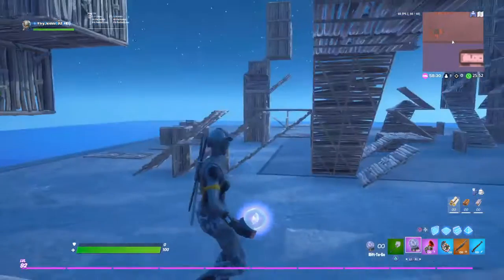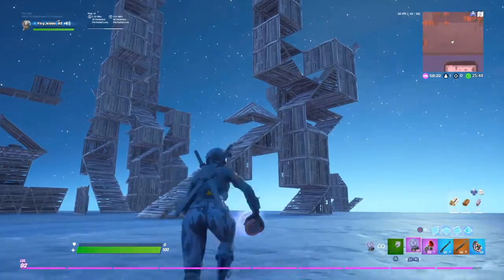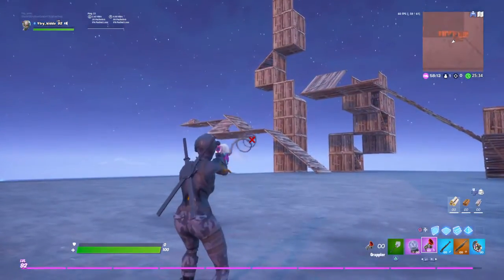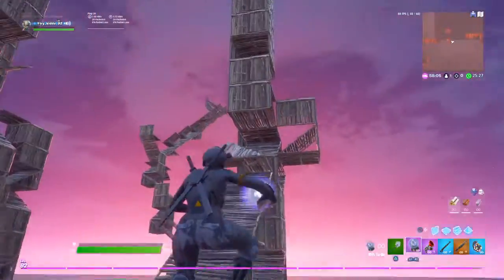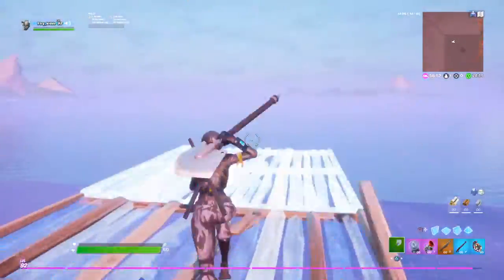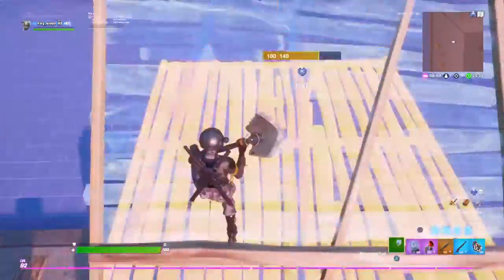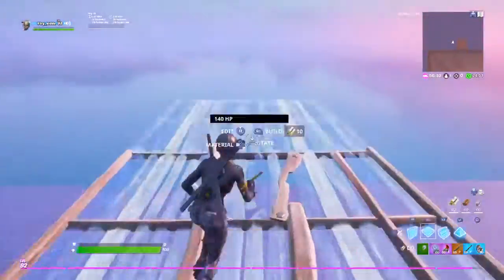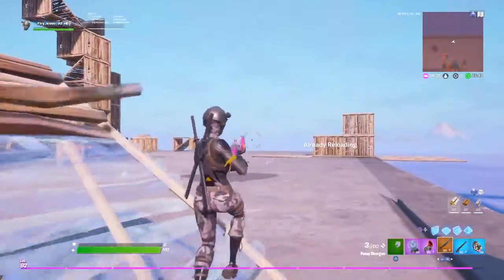All 4 trickshot studders in fortnie